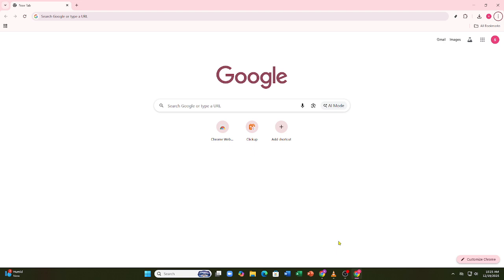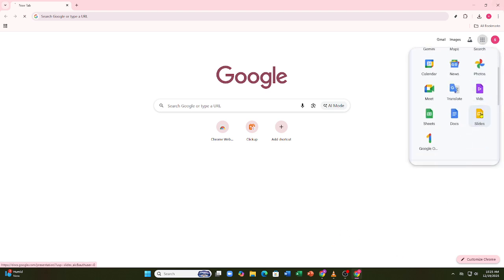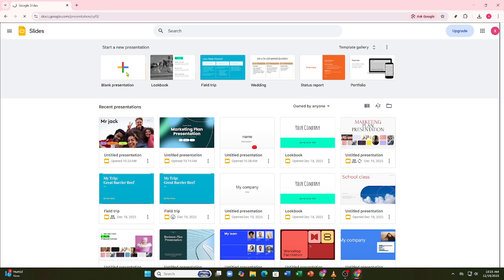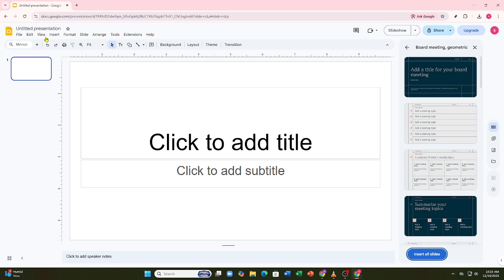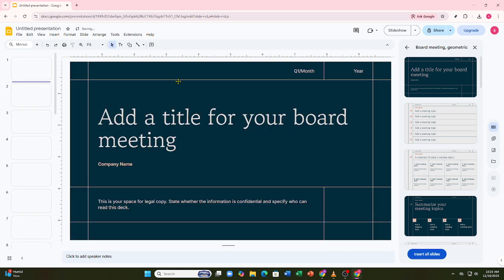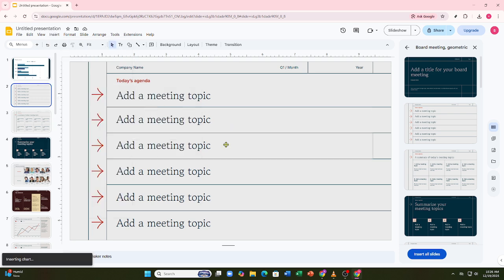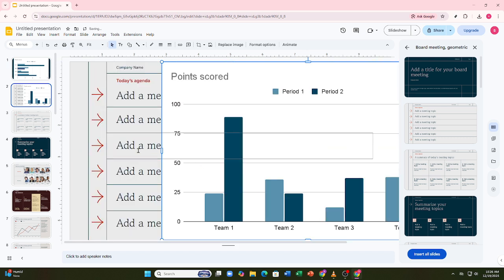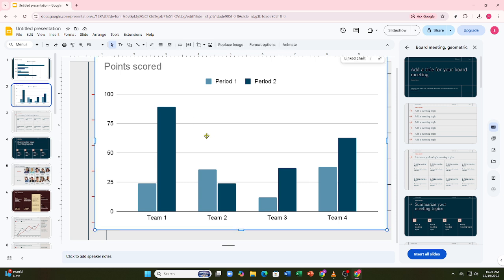How to Add Charts in Google Slides Full Guide 2026 Step by Step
Learn how to add charts in Google Slides with this full step-by-step guide for 2026. This tutorial covers creating bar charts, pie charts, line charts, and customizing them to make your presentations more informative and visually appealing. Perfect for students, professionals, and business users, this guide will help you present data clearly and effectively in Google Slides. Follow along and enhance your presentations with charts today!